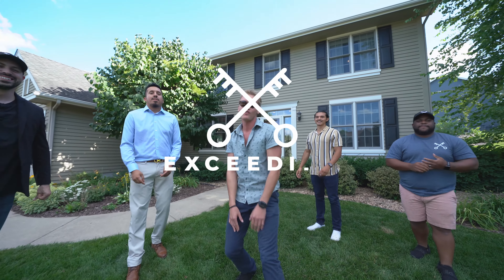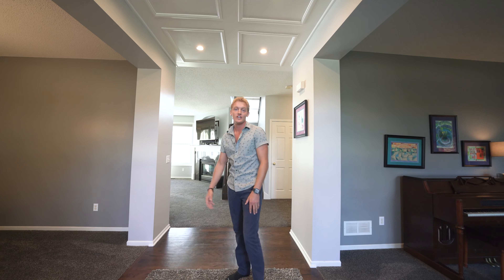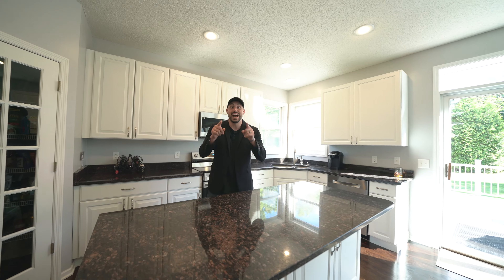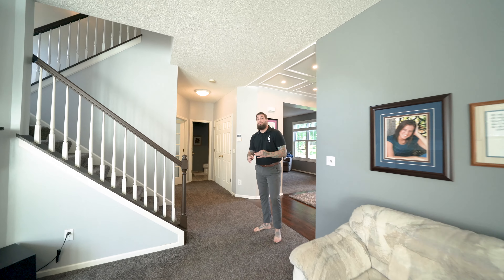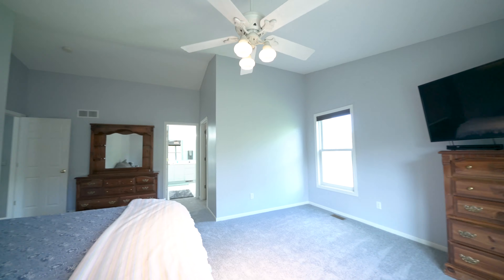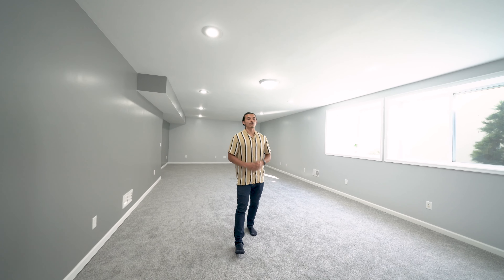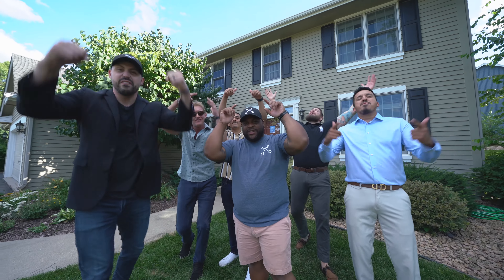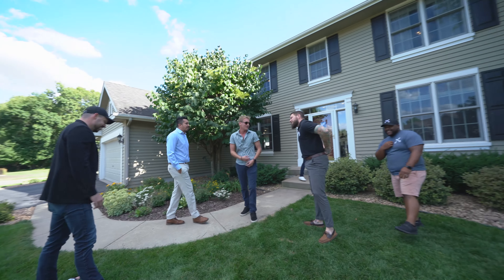Homes for sale in Apple Valley MN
Exceeding Expectations Real Estate at eXp Realty
Exceeding Expectations eXp Realty LLC, 1848 50th St. Suite 101 Inver Grove Heights MN 55077
 Licensed REALTOR® with the state of Minnesota w/ the largest referral partner network in the world. All 50 states + 18 other countries! 🌎

➡️Search on our site for thousands of new homes!